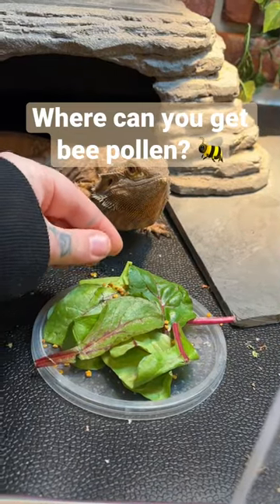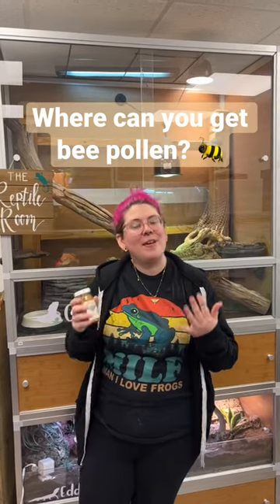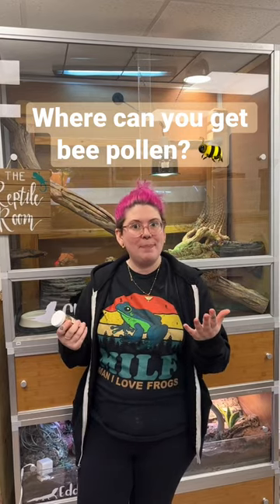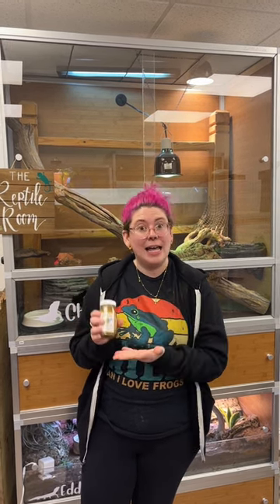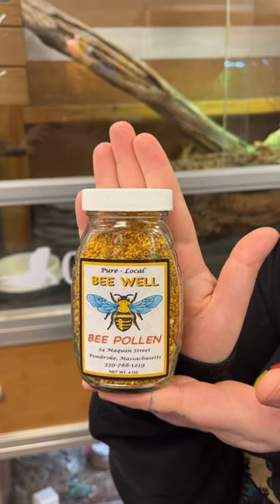Where do you get your bee pollen? Let us know in the comments! 🐝